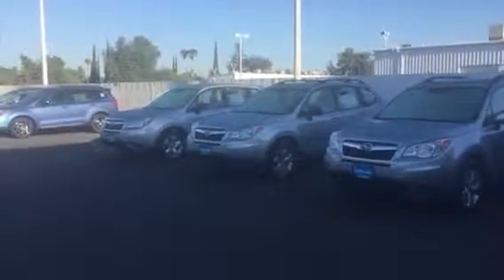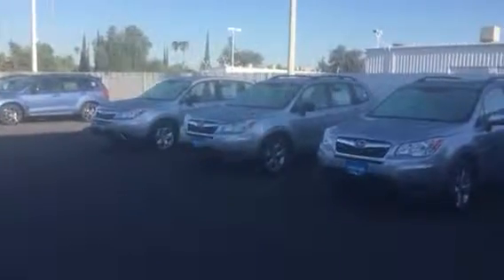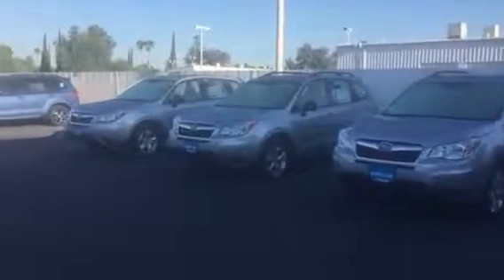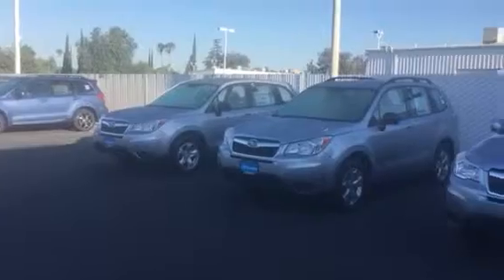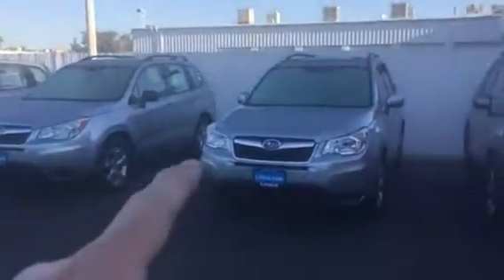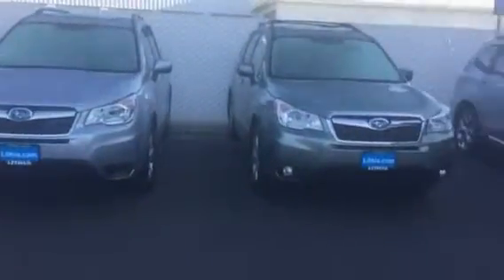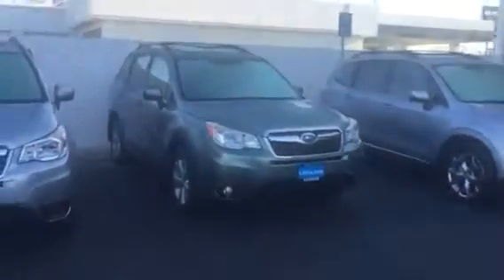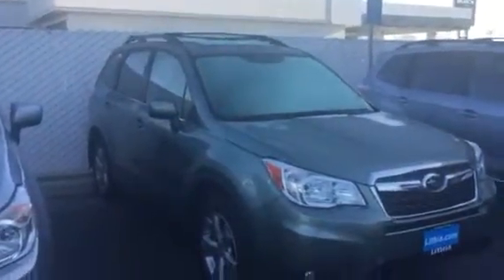Subaru Forester Limited Trim Level